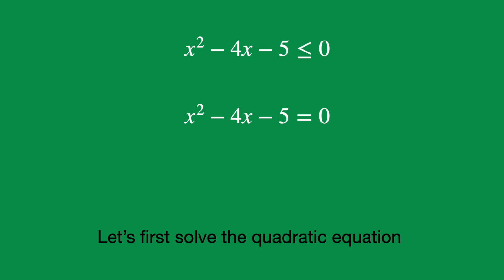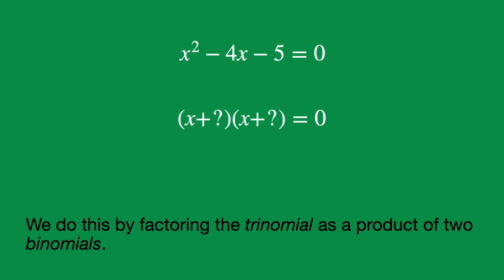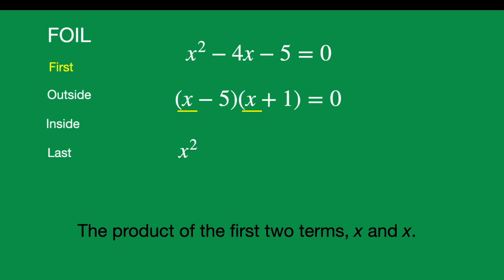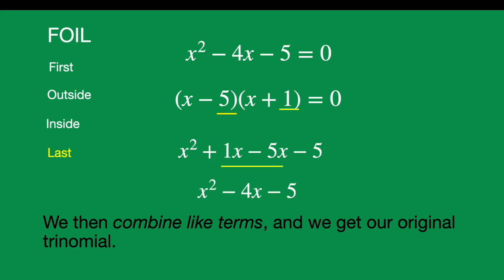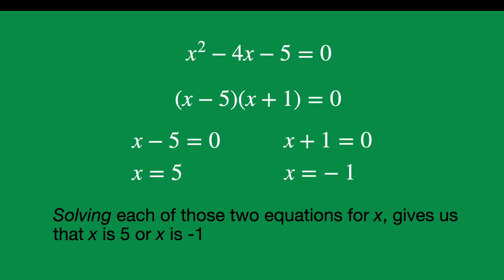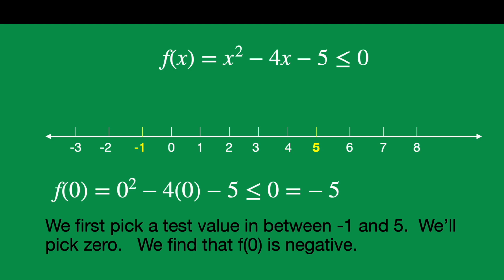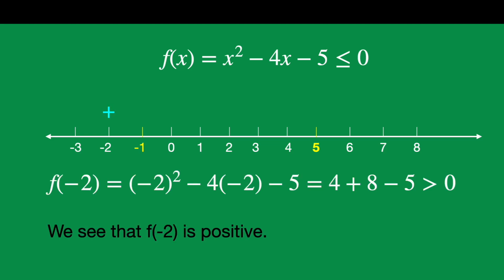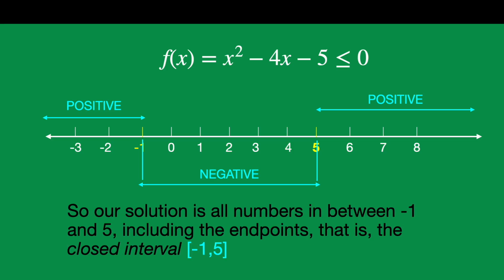MANY Don’t Know Where to Start… Solve This Quadratic Inequality.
Struggling with where to begin on quadratic inequalities? You’re not alone.
In this video, we solve:
Step by step, we cover:
Factoring the quadratic
Finding the critical points
Testing intervals correctly
Writing the final answer in interval notation

This is a key skill for Algebra students and shows up often on tests.

Need help in a Math course ?  I have over 20 years experience and a PhD in Math. My tutoring rates are affordable.  Follow the link to my Wyxant profile: